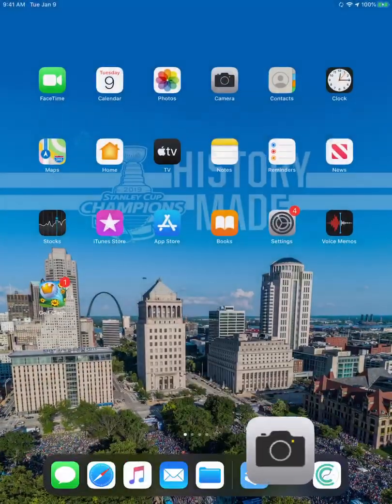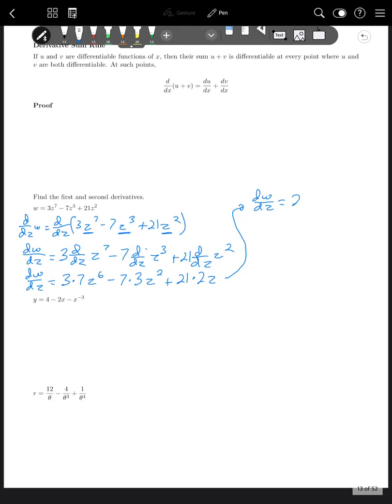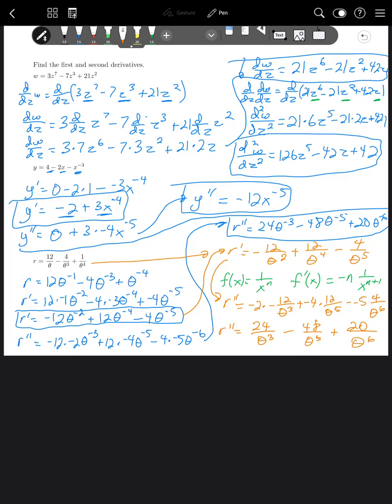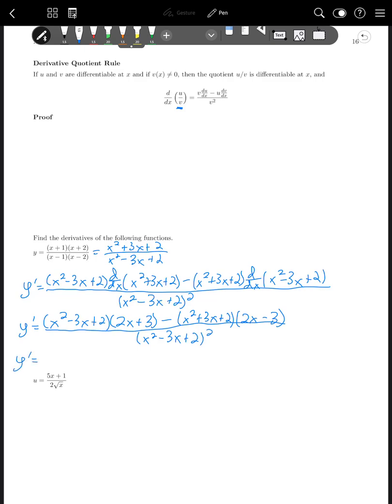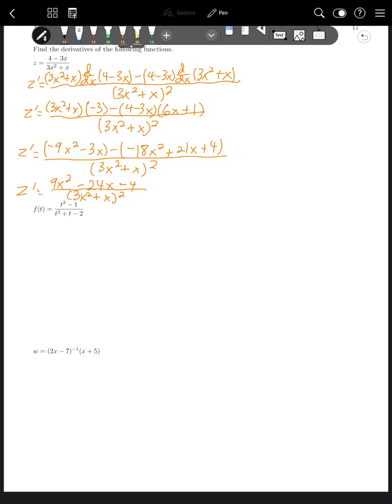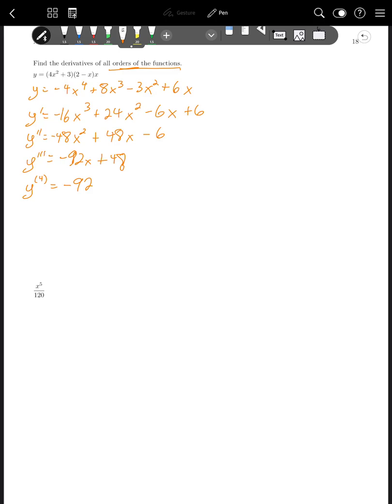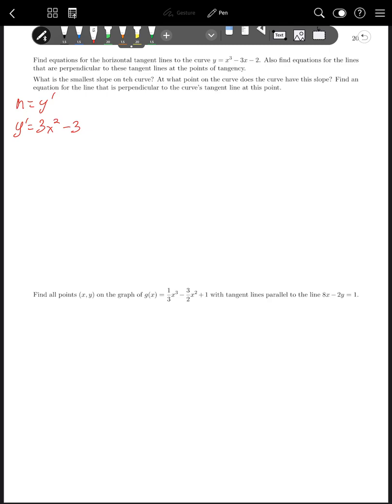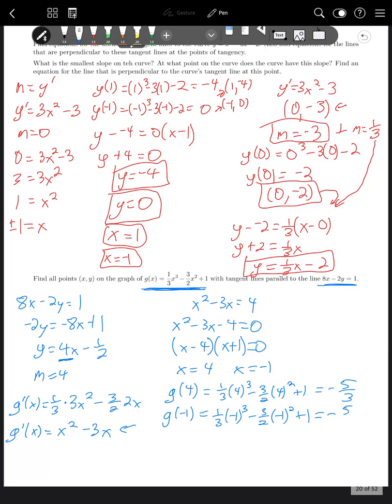MAT 201 Section 3.3 Video Lecture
This video covers Section 3.3 of our Chapter 3 Note Sheets.  Topics include rules of derivatives (constant function, power rule, costant multiple rule, sum rule, product rule, and quotient rule).